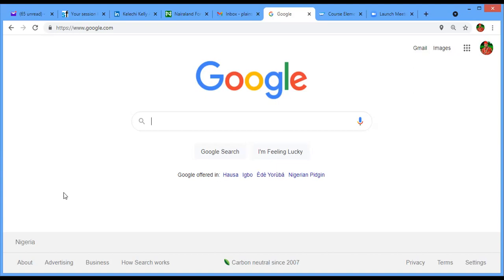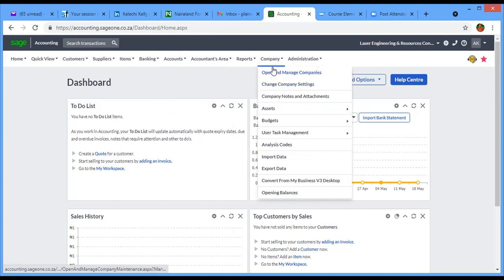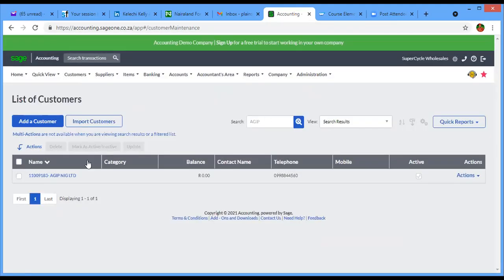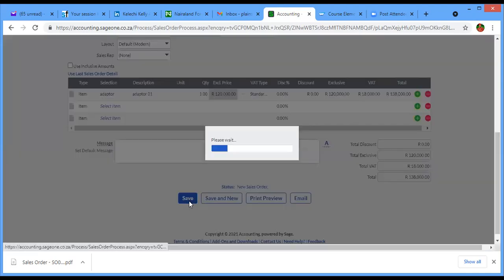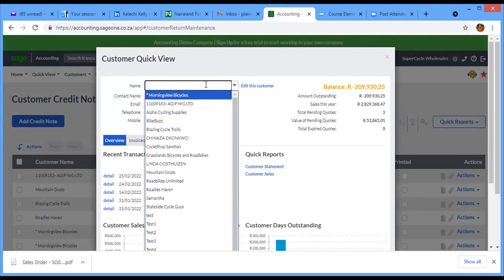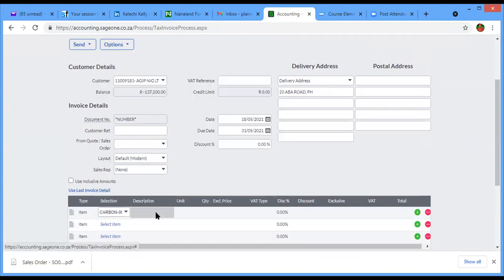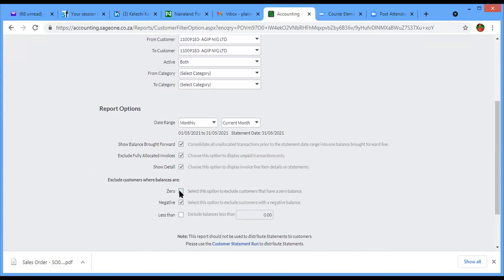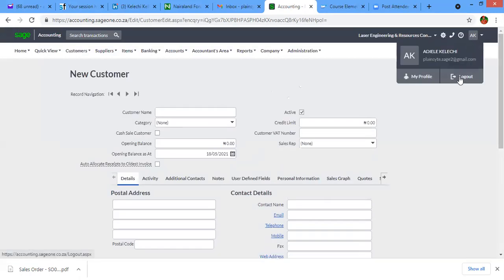SAGE ONE BUSINESS CLOUD ACCOUNTING INTRO BY KELECHI KELLY ADIELE